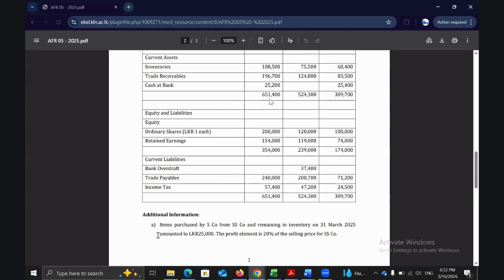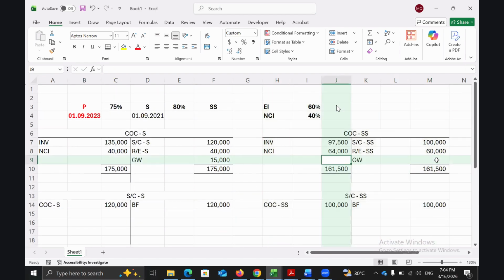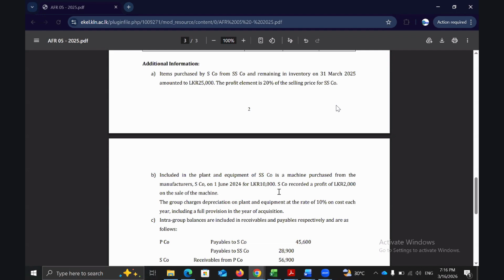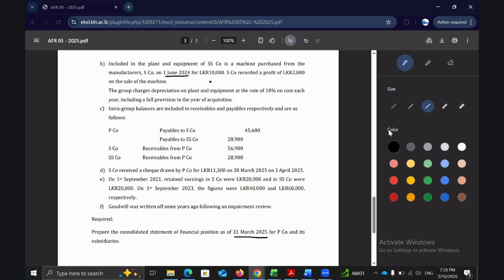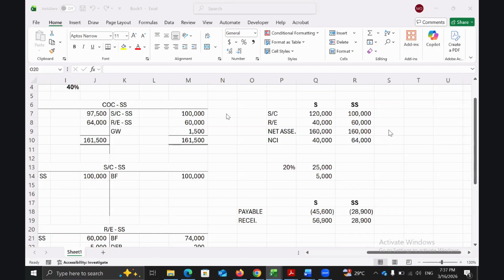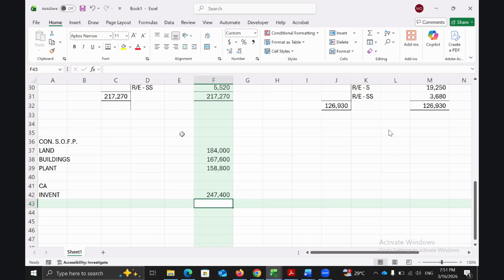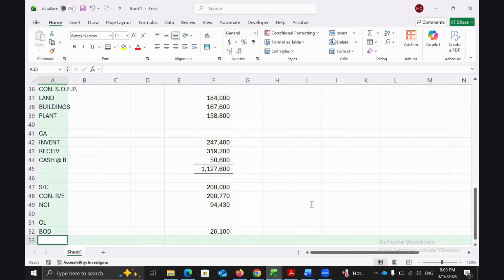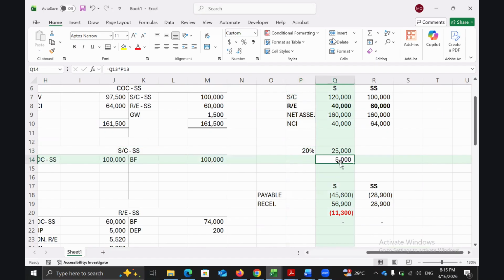Advanced BRG Week 05 Part II